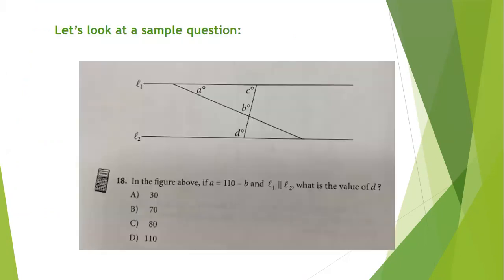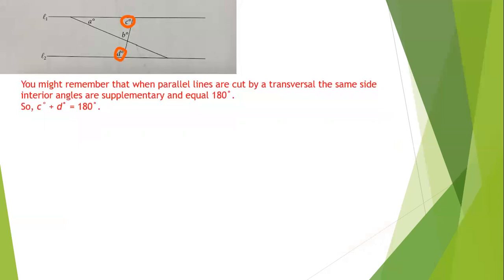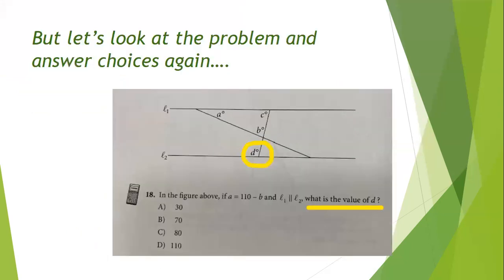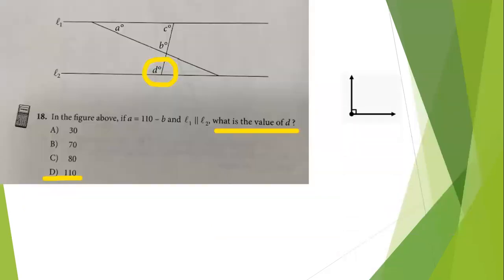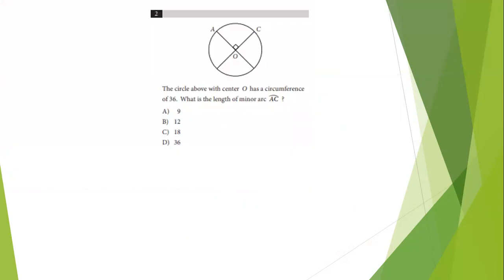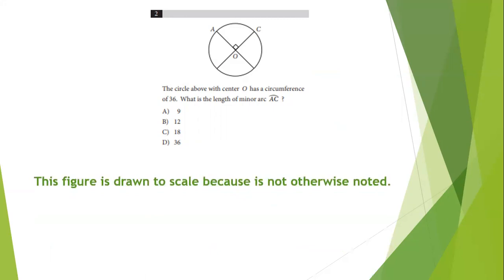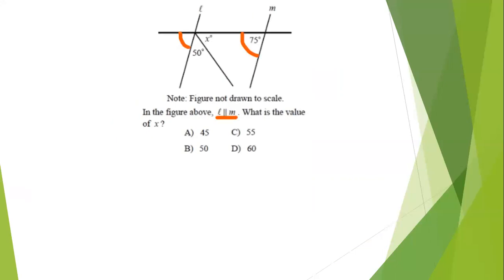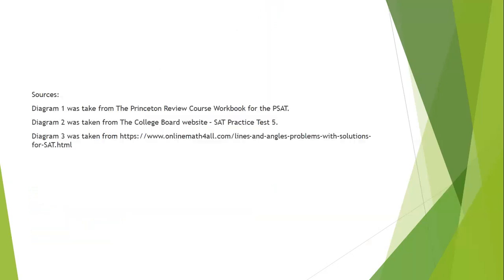Geometry on the PSAT